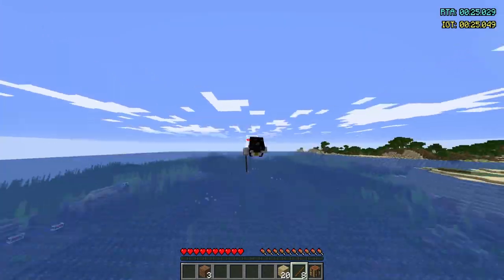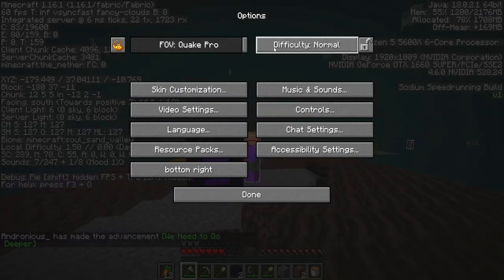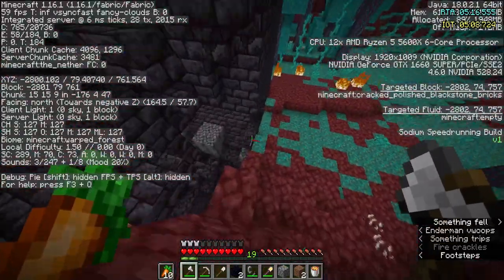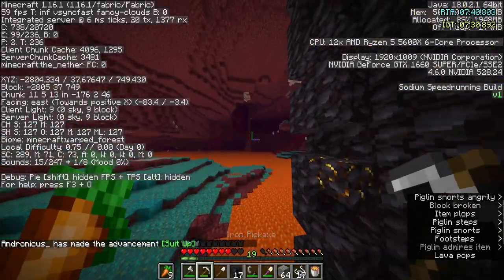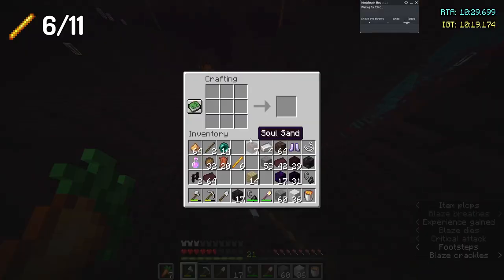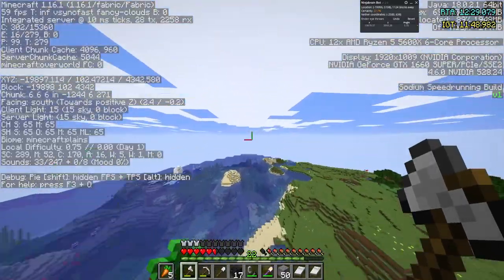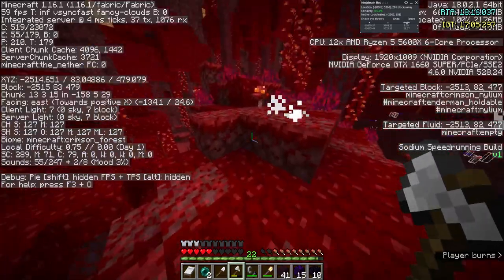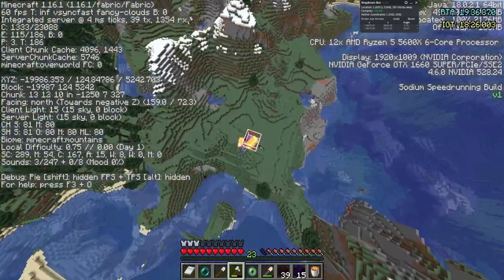I Speedran Minecraft, but I am Superman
I speedran the Superman mod in Minecraft which gives me flight, insta break and makes me immune from fall damage

More Andronicus Content:@moreandronicus
Counters channel: @7counters
Clips channel:@andronicusclips
Music - @necleption - crossways Also mario galaxy music & @incompetech_kmac rising game
Skin Creator: @leomaksimovic5105